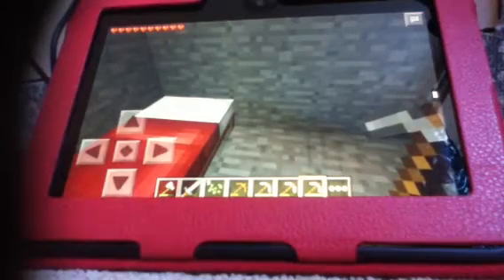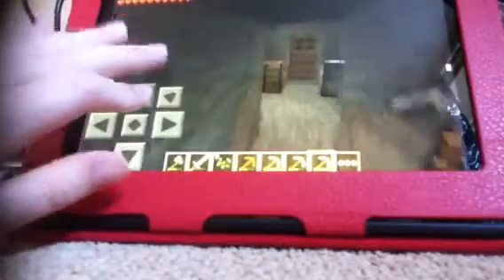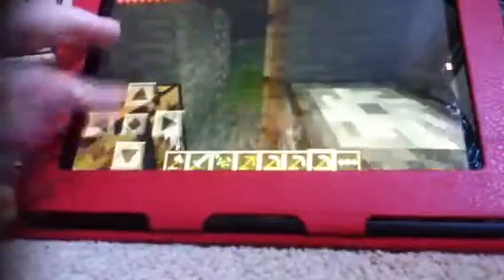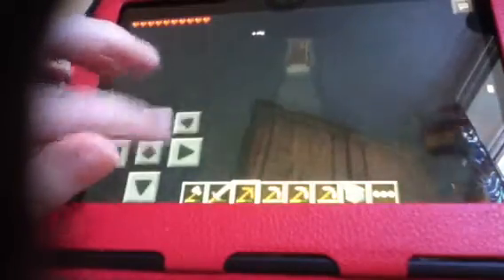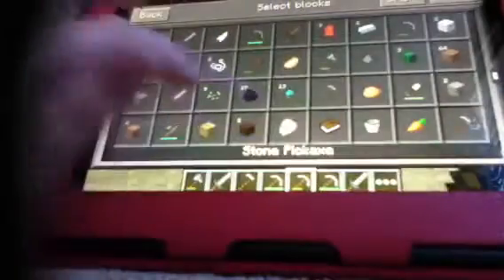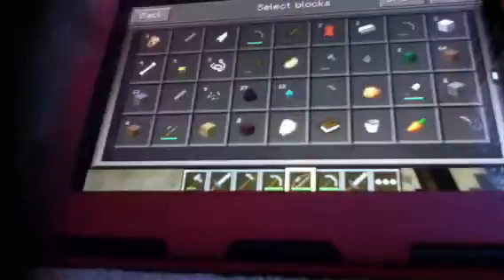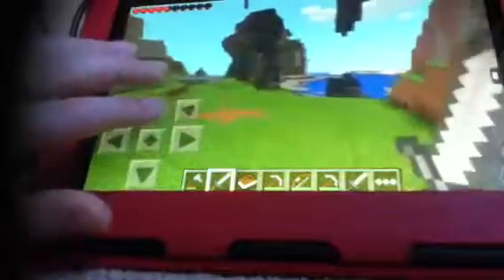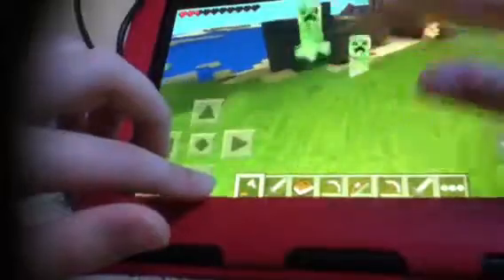Minecraft let's play 2 multiplayer